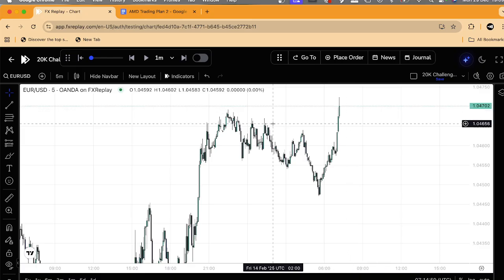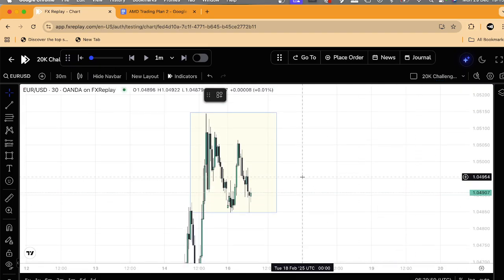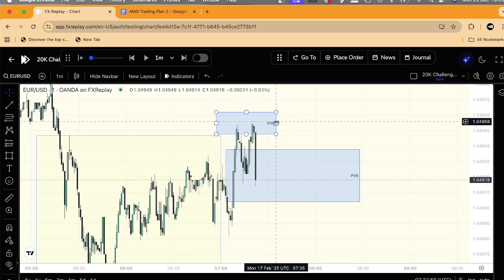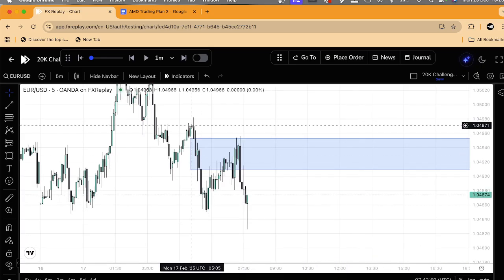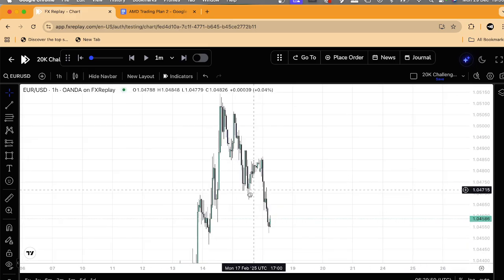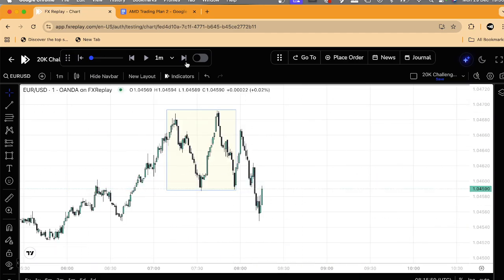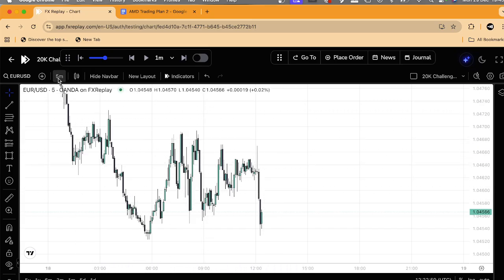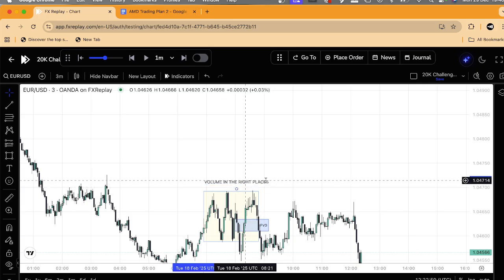My Most Powerful AMD Model - Come Back To This When Lost Pt 4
Notes: Stay patient until the (A) looks clear, thats usually equal lows and/ or highs. Wait for volume from the (M), taking one side of the (A) as well as taking another swing point or just respecting a FVG. Finally locate the FVG from INSIDE the (A) that lead to the (M) and wait for that to become an iFVG (D). Then enter.

For bias: with a little bit of market structure knowledge using protected swing points you should be able to grasp an overall direction but sometimes just waiting for the market to show you where the next AMD set up is developing will mostly give all the direction needed.